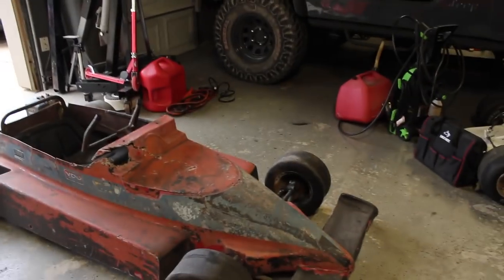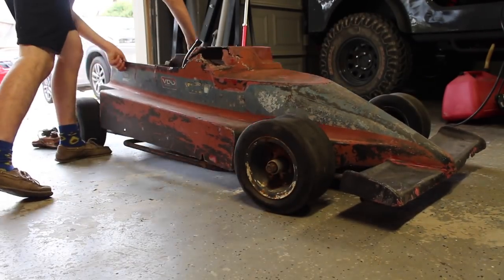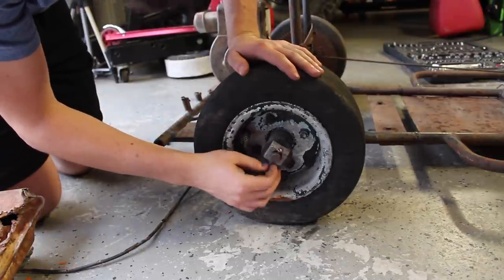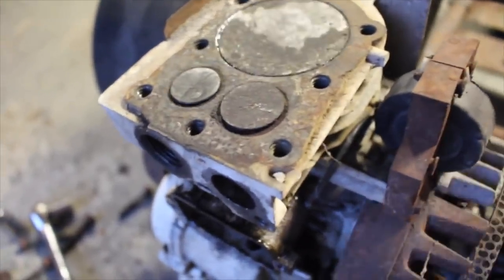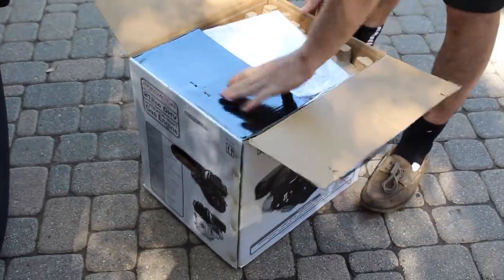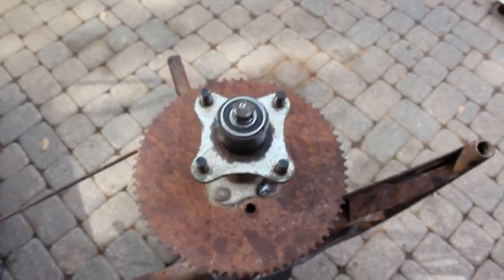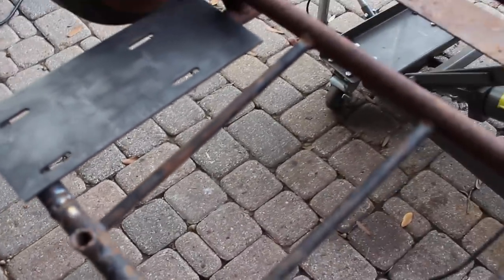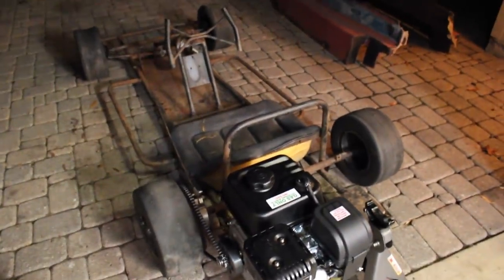60's Go Kart Revival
In this video we bring a go kart that has been sitting in a garage for 40 years back to life. It was an original six flags racing go kart that was given to an employee who kept it for decades in his garage and then sold it to us.  Because the original engine was completely seized we traded it out for a predator 212 from harbor freight and it turned this kart into an absolute monster.  It can drift with no pvc and just destroys tires and is a blast to drive.